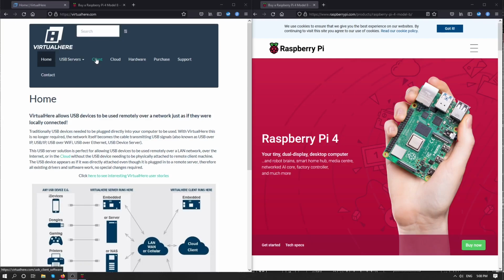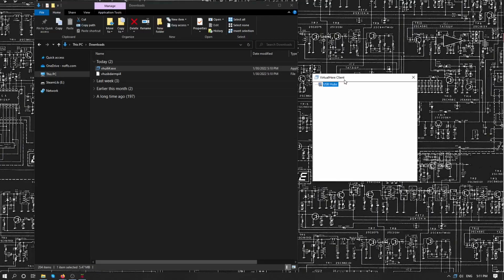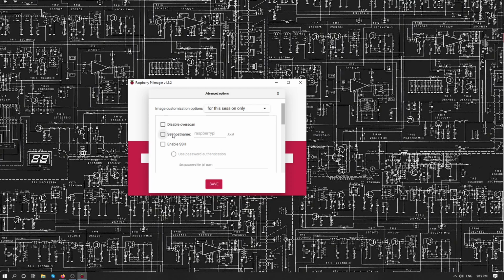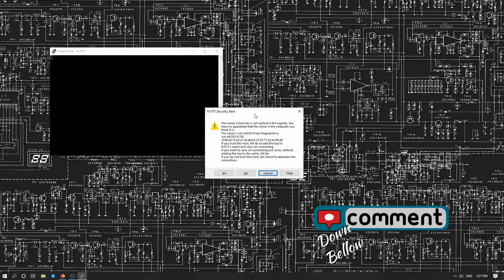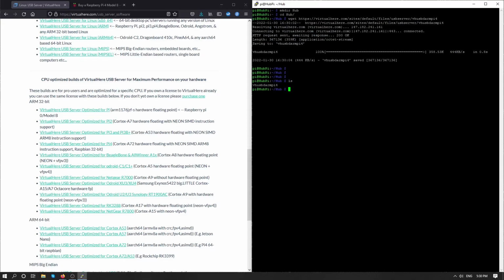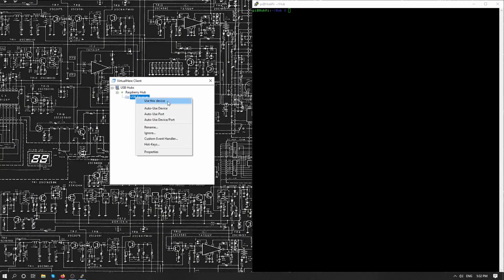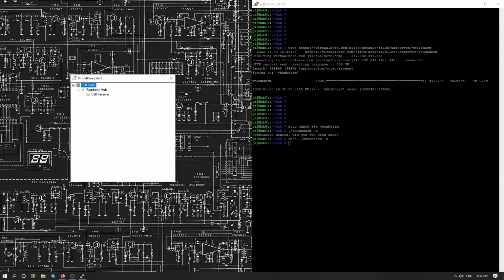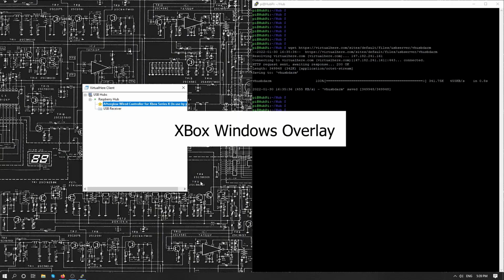Add Wireless to any USB based device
Add WiFi functionality to any USB device. Connect any USB device to Raspberry Pi and see that device on your PC and/or Laptop.